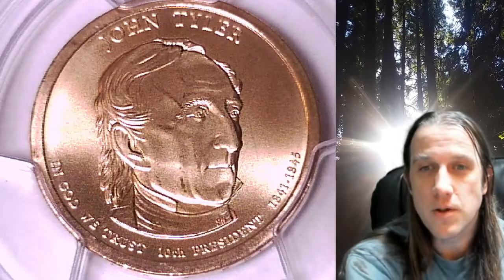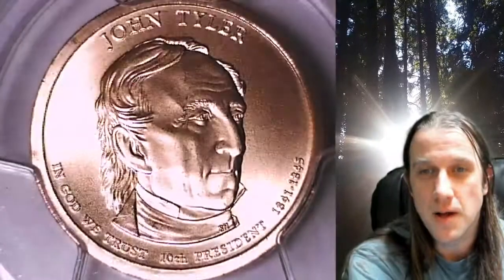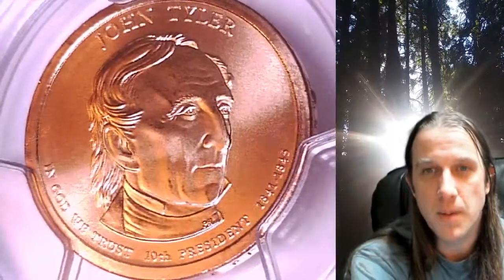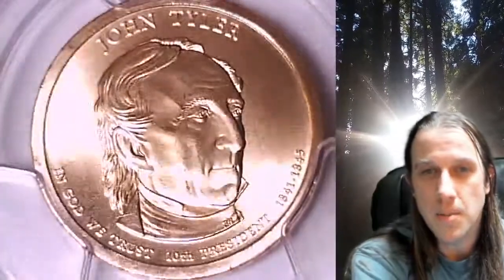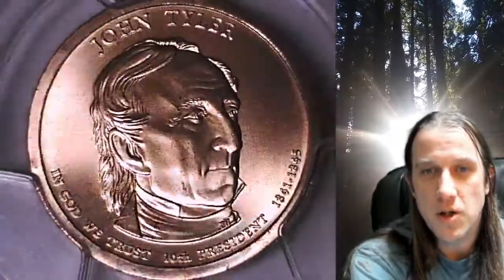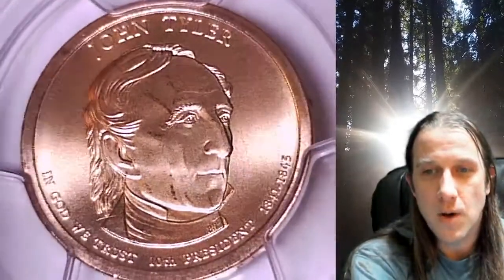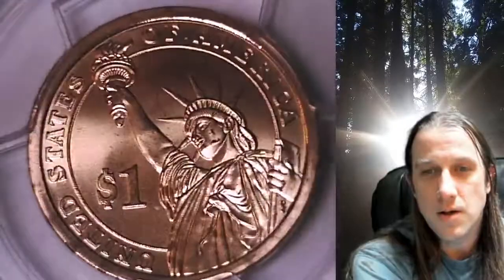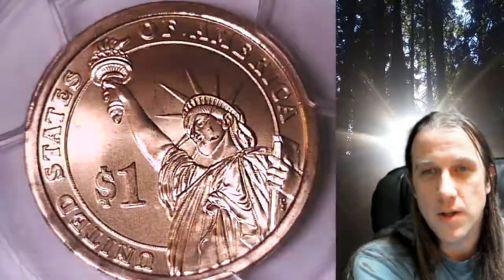Coin Store on Ebay 2009 P John Tyler Dollar PCGS SP 68 Satin Finish Position B 15125003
Link to Coin featured in Video